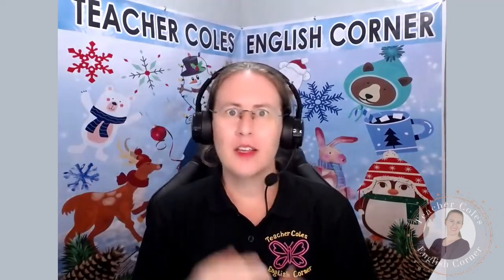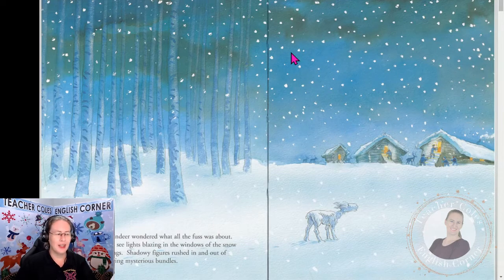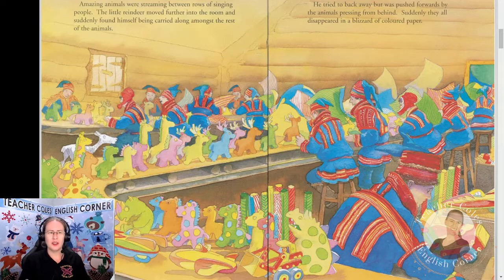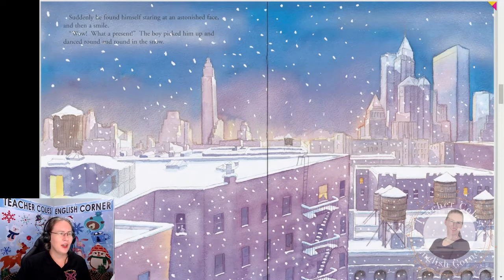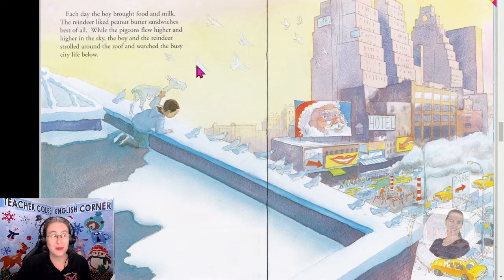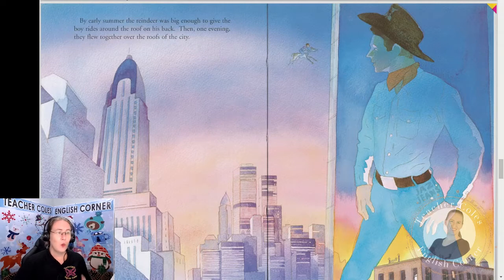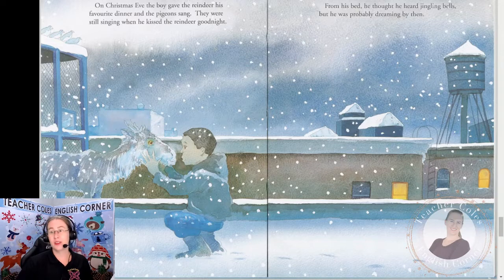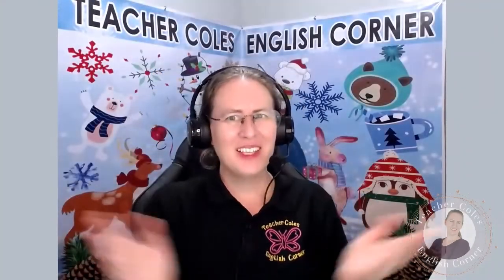The Little Reindeer - Story Time with Teacher Cole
Story Time with Teacher Cole
This week's story is:
The Little Reindeer
Written by Michail Forman
Tuesday 12/7/2021 @6pm (GMT+8)

I am Teacher Cole and I am your host for Story Time with Teacher Cole!

Today we will be reading about the adventures of one small reindeer and the special friend he makes along the way. So, join me this Tuesday as I read about how young boy’s Christmas present and the journey they both take.

I am the owner of the Facebook Group Teacher Coles English Corner where we share fun stories, successes, resources, ask questions, and give advice on everything from Homeschooling to Virtual/Distance Learning to teach our children after school at home.

Looking forward to seeing you soon!